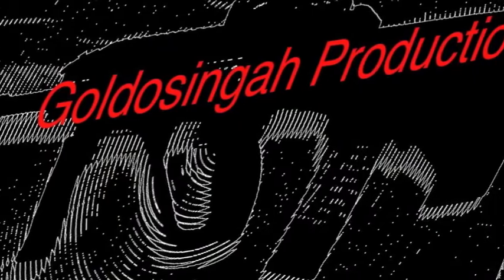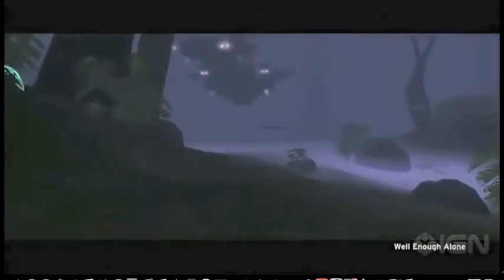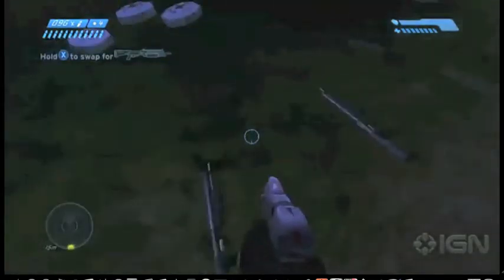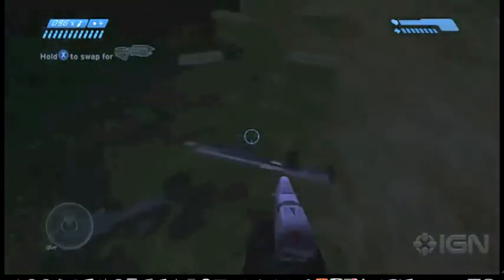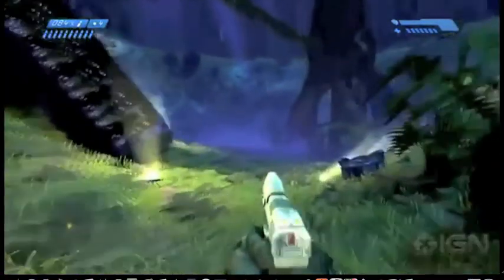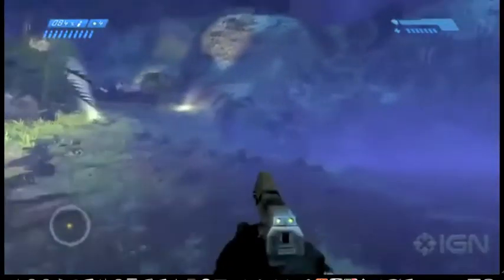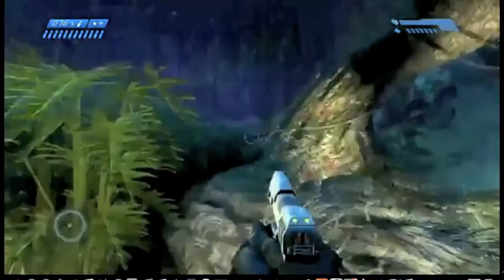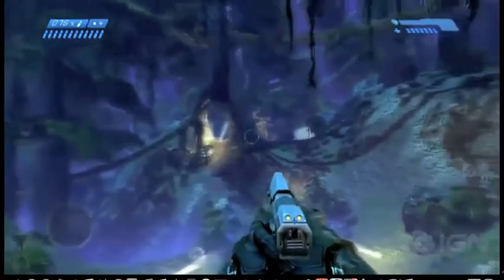Halo CEA Guilty Spark 2 w/ Commentary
Some Exclusive Campaign Play from 343 Industries!! With Commentary and more information about Halo CEA!!